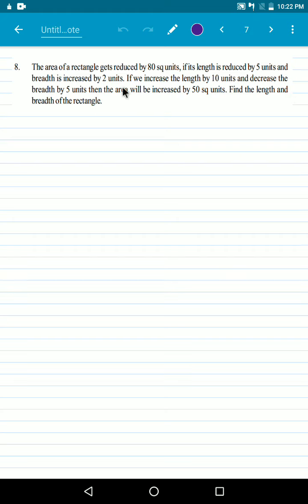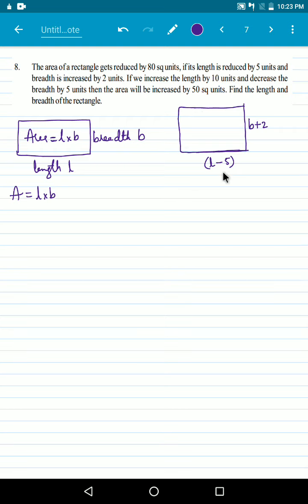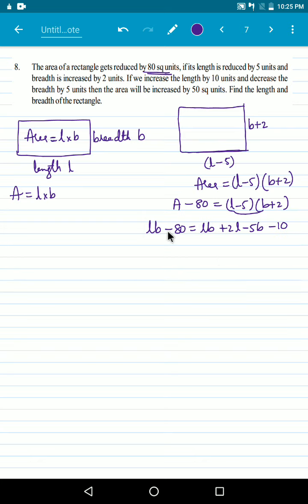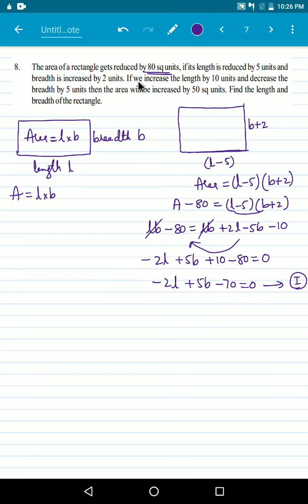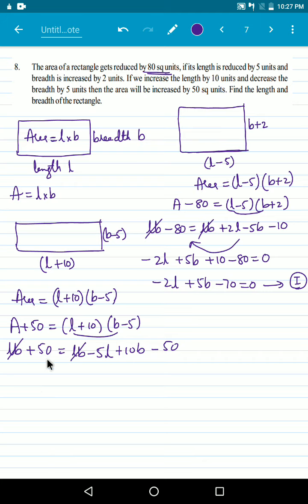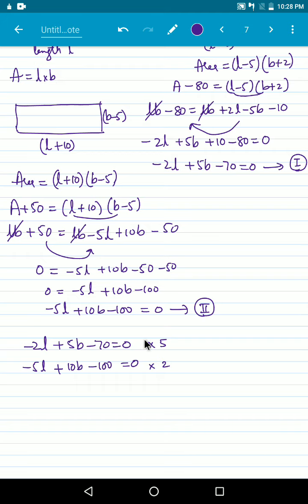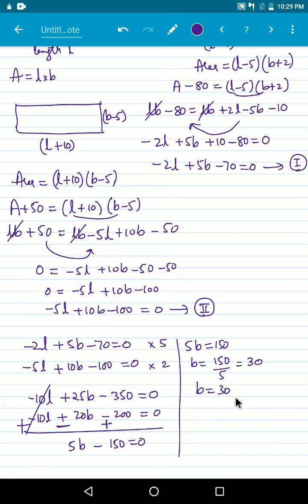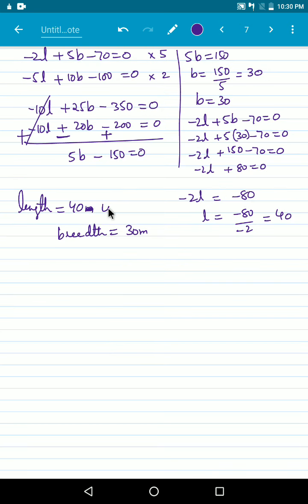Area of rectangle gets reduced by 80, if length is reduced by 5 and breadth is increased by 2 ......